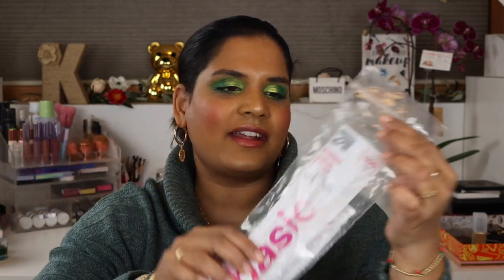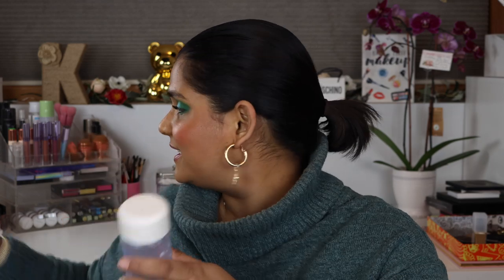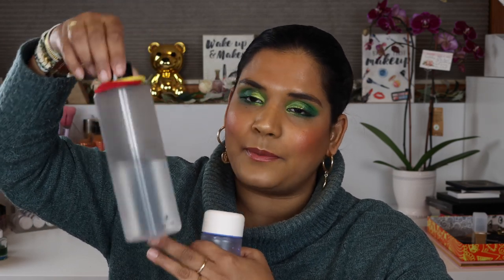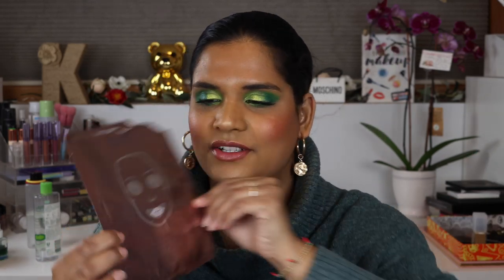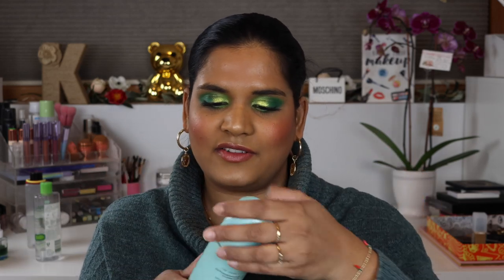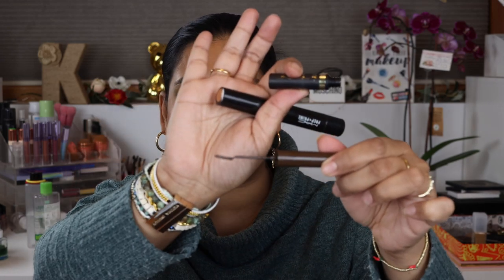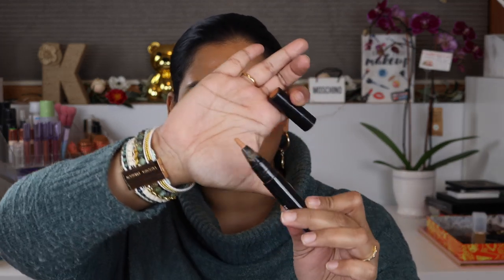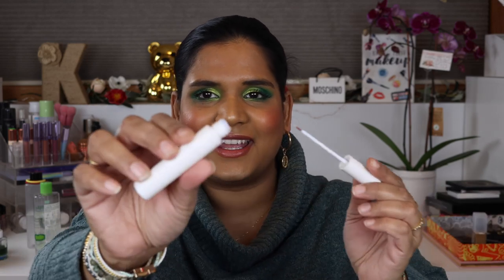EMPTIES | Karen Harris Makeup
Hi, in today's video i will be sharing my recent makeupempties anyone else feel like it takes them forever to use something up?

- - Outfit Details - -
Top -
Earrings -
- - Makeup Details - -
Foundation -
Eyeshadow -
Lipstick -

1. How old are you ? 31
2. Where are you from ? Sri Lanka
3. Where do you live ? Fargo ND
4. Shade reference ?